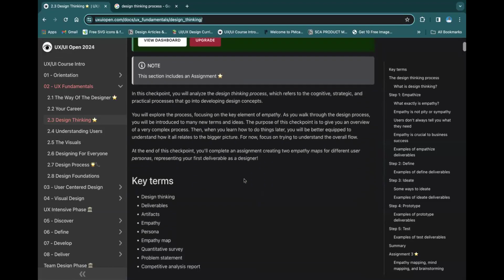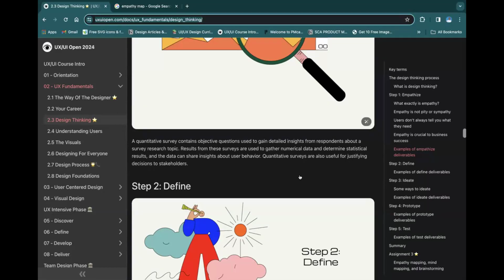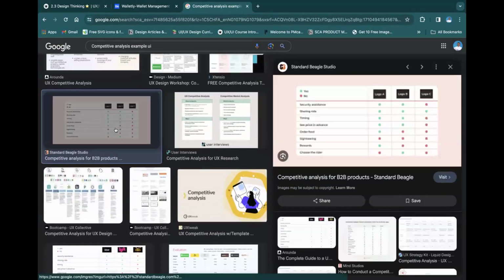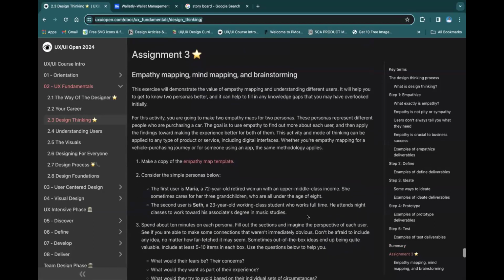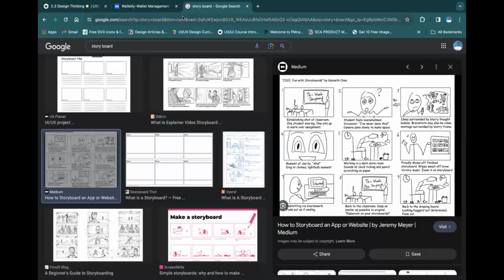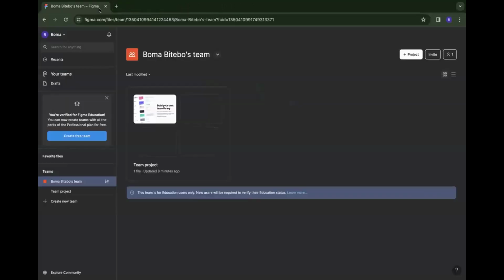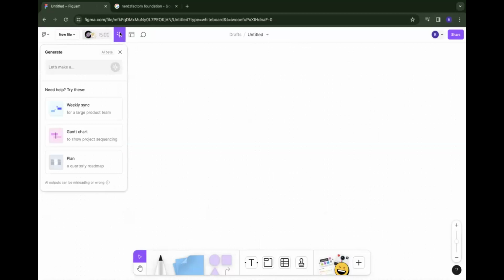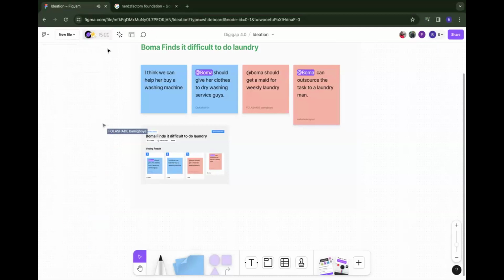DIGIGAP 4 0 Product Design Class 2